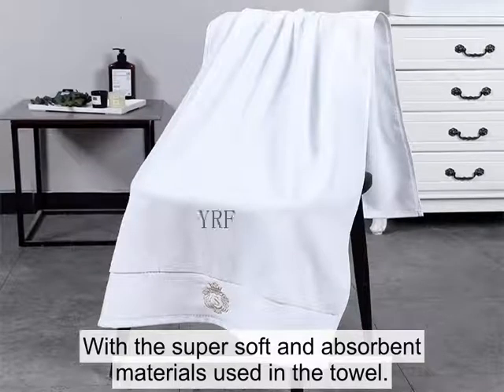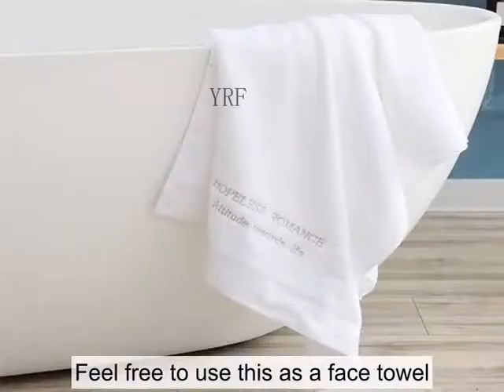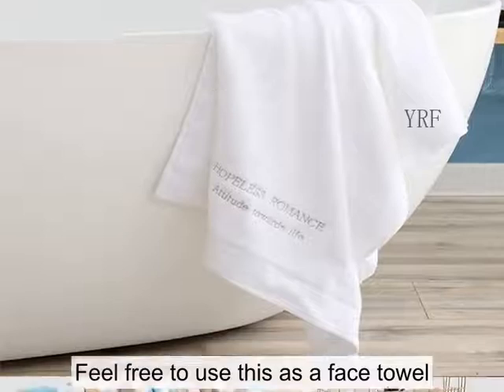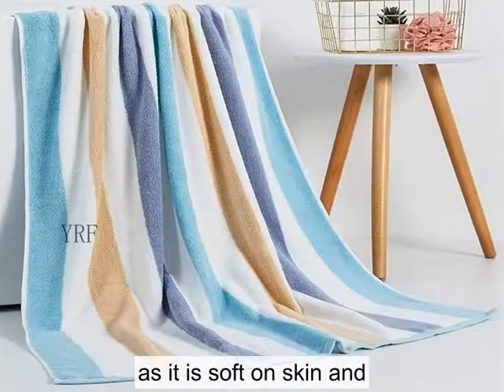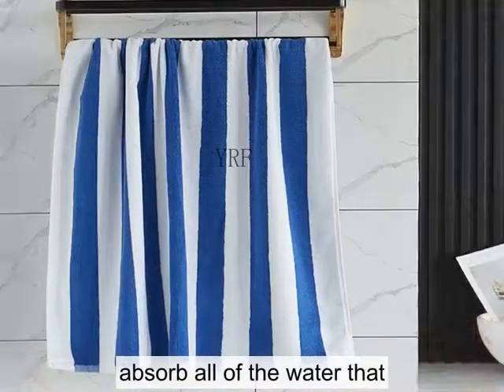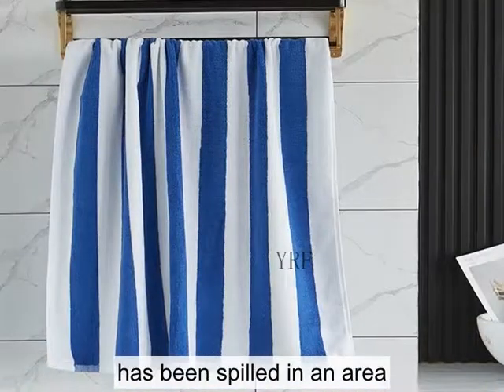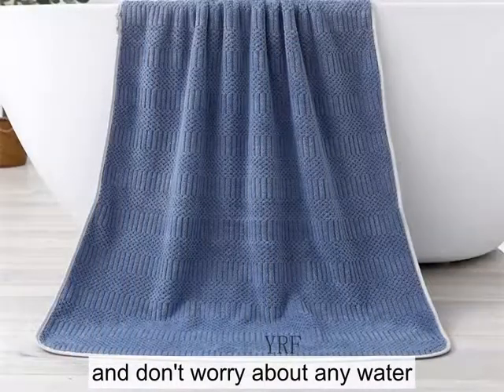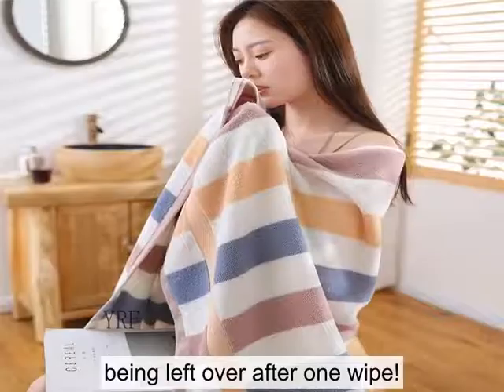YRF-5 sao khăn khách sạn, 100% cotton trắng và nhuộm khăn Terry, khăn tắm khách sạn, khăn bông, bán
YRF-5 sao khăn khách sạn, 100% cotton trắng và nhuộm khăn Terry, khăn tắm khách sạn, khăn bông, bán buôn
Khăn khách sạn 5 sao,
Khăn mặt tùy chỉnh
Khăn tắm trong phòng tắm
Golftowel
Bán sỉ
Thảm tắm
Deeda nhà máy cotton trắng khách sạn khăn tắm balfour
Khăn bông tay
Bán sỉ
Áo choàng tắm Kimono
Khăn tắm khách sạn,
Khách sạn Luxury Logo Cotton 100% cotton 30x54 Bộ khăn tắm
Khăn bông,
Khăn tắm Bộ màu trắng Sang trọng Chất lượng 5 sao Bộ tùy chỉnh Khăn tắm Khách sạn 100% cotton
Khăn tắm Hilton
Thảm tắm Diatomite mềm
Khăn thể thao màu đen
Khăn tắm màu xanh và trắng
100% cotton trắng và khăn Terry nhuộm,
Bộ khăn mặt
Bán sỉ
Bộ khăn tắm biển bán chạy nhất Bộ khăn tắm hồ bơi 100% cotton Ai Cập có dải màu xanh và trắng
100% bông chải kỹ sang trọng
Khăn tắm khách sạn cotton tinh khiết dày dặn
100% cotton trắng và khăn Terry nhuộm,
Khăn tắm khách sạn 100% cotton Dobby
Thảm phòng tắm khách sạn
Khăn bông,
Khăn tắm đi biển
Khăn bông,
Khăn bệnh viện 100% cotton
Có sẵn Hàng giá rẻ Vải lanh lớn màu trắng xanh khách sạn Khăn tắm hồ bơi cho khách sạn SPA Khách sạn Beach Inn Resort Đồ dùng khách sạn
Nhà bếp sang trọng Nhà máy nén dùng một lần Bán buôn Màu trắng 70x140 Bông tắm cực dày Khách sạn Khăn tắm nóng
100% cotton trắng và khăn Terry nhuộm,
Khăn tắm sọc trắng xanh và hồng Khăn tắm
Bộ khăn tắm 70 * 140cm 100% cotton
Khăn thể thao sợi nhỏ